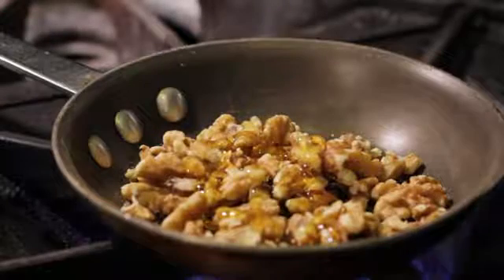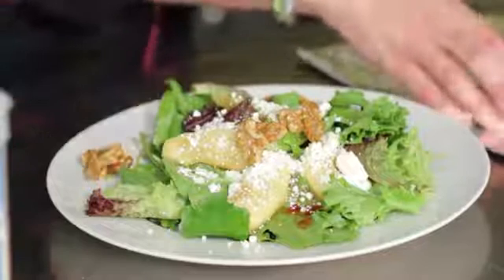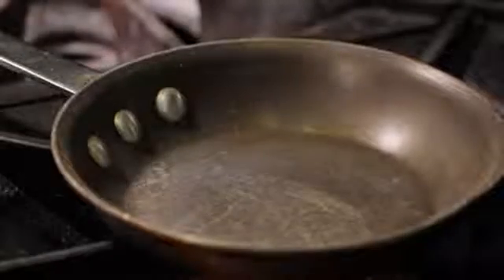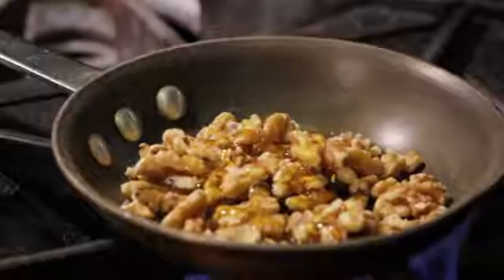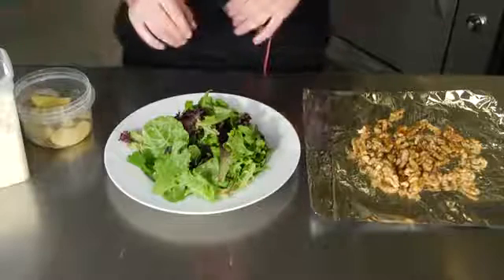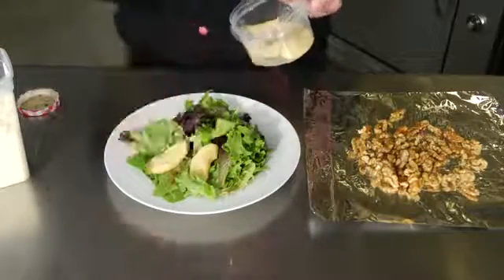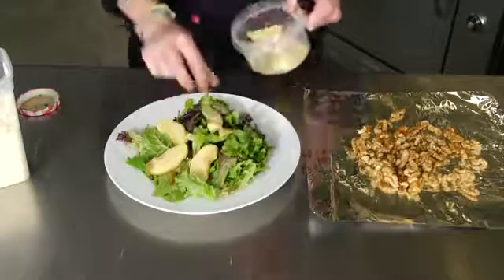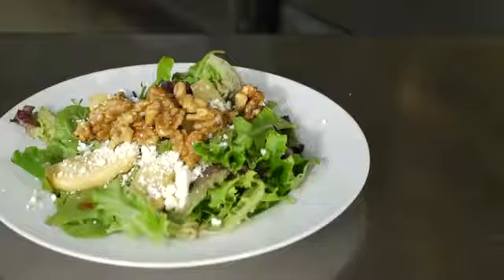Recipe for a Glazed Walnut Salad With Feta & Baked Apples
Recipe for a Glazed Walnut Salad With Feta & Baked Apples. Part of the series: Salad Recipes. Glazed walnut salads with feta and baked apples are very sweet and unbelievably delicious. Get a recipe for a glazed walnut salad with feta and baked apples with help from an experienced culinary professional in this free video clip.